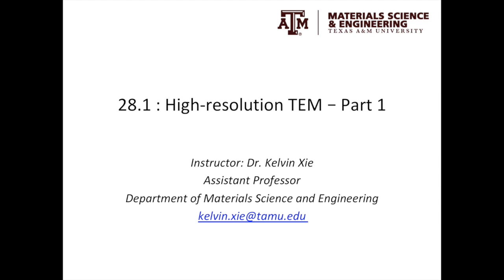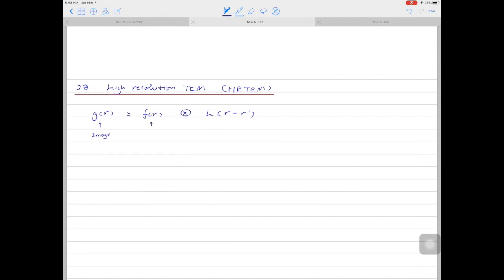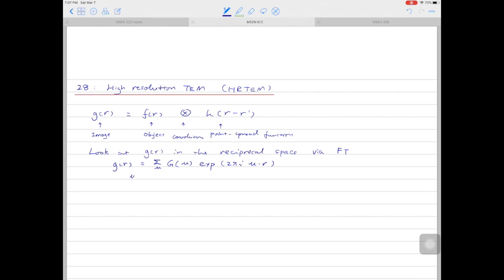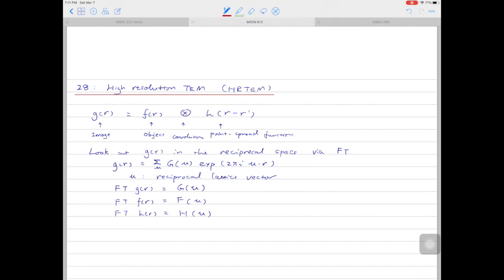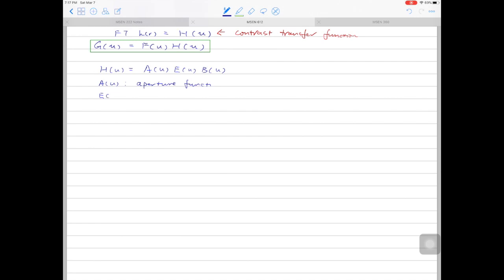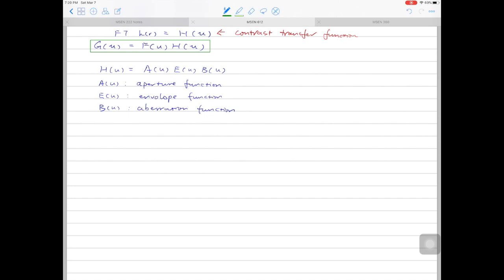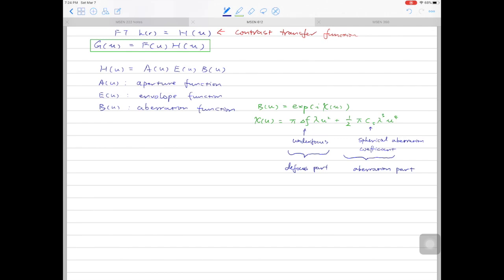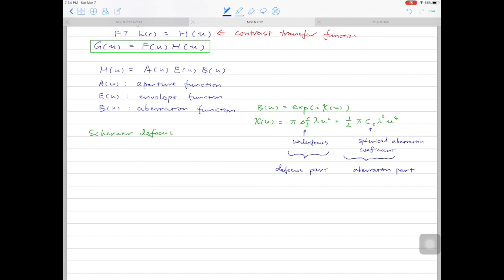28.1: High-resolution TEM - Part 1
Very rudimentary theory of HRTEM is introduced